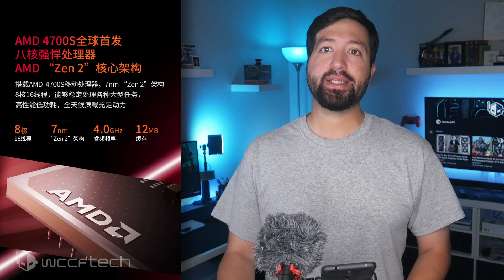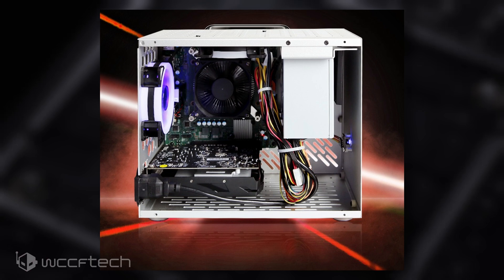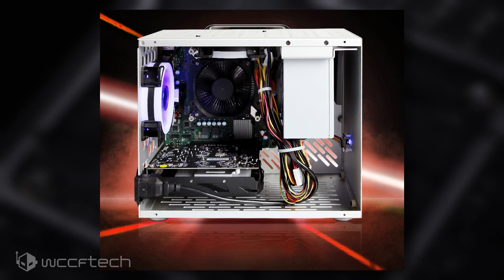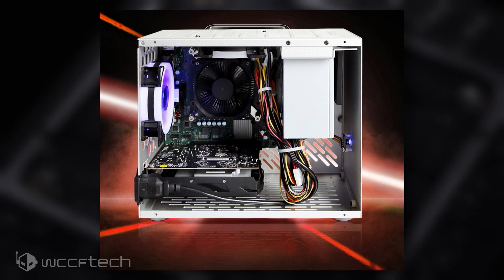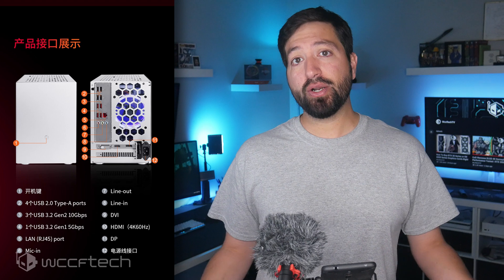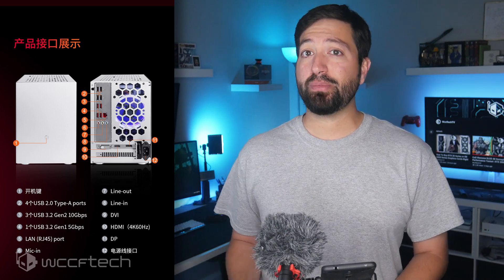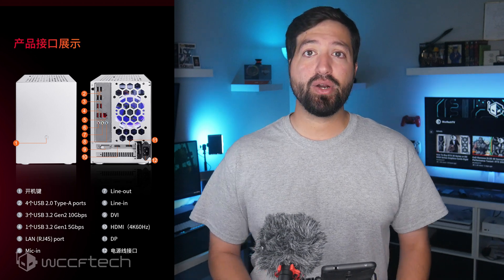AMD 4700S, The Bizarre Desktop CPU Born From Xbox Series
AMD 4700S Desktop APU Is Slightly Faster Than The Xbox Series X Chip, Features 16 GB GDDR6 Onboard Memory, 8 Cores & Up To 4.0 GHz Clocks